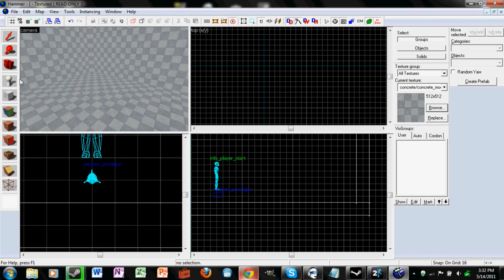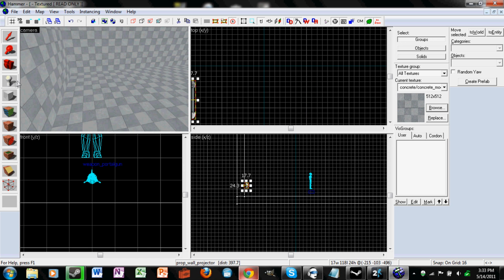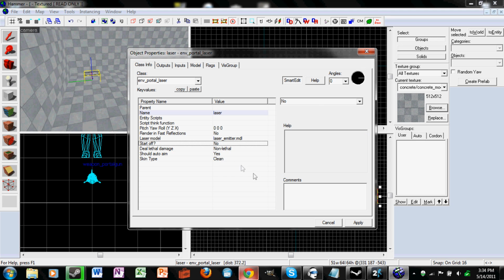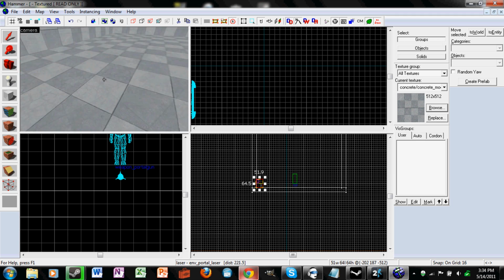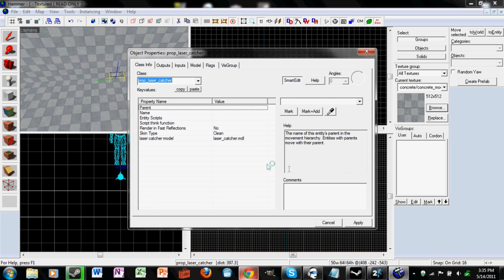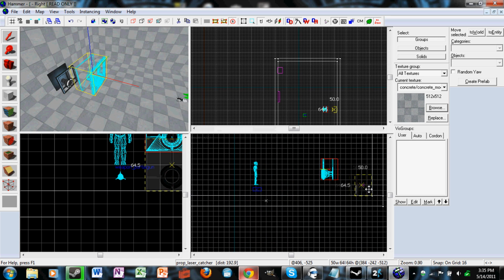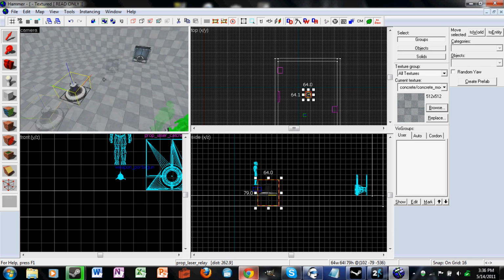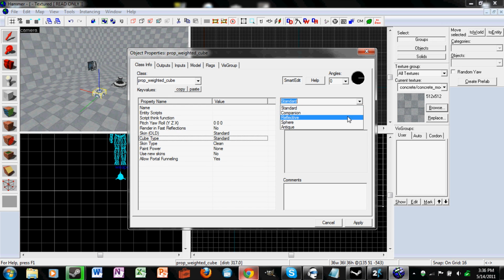Portal 2 SDK Tutorial: Lasers and Hard Light Surfaces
In this tutorial I show how to work laser emitters, laser catchers, laser relays, laser cubes, and hard light bridges. Comment if you have any questions or suggestions.